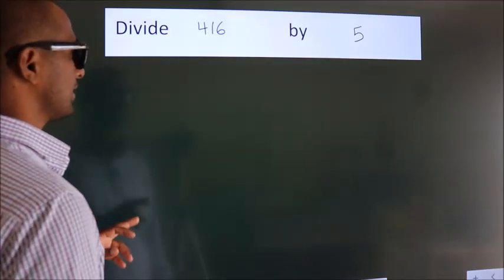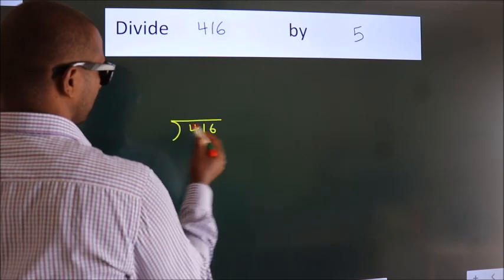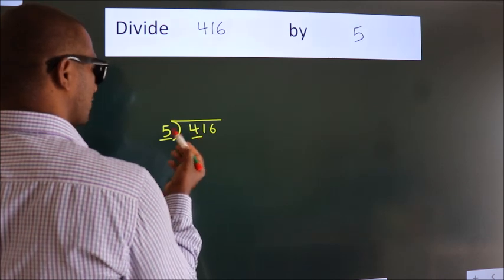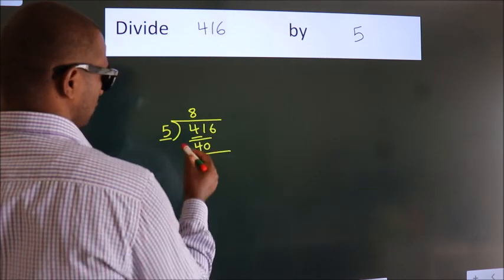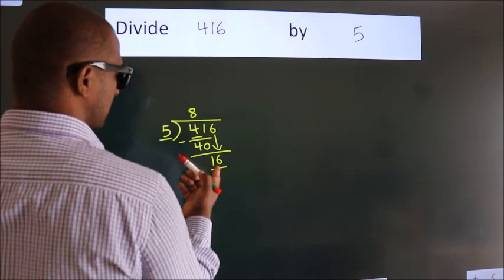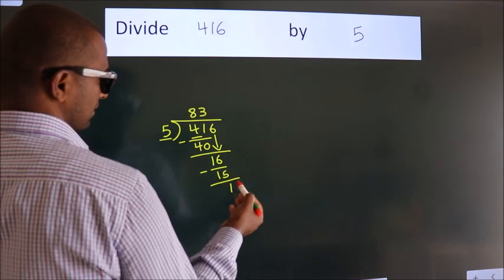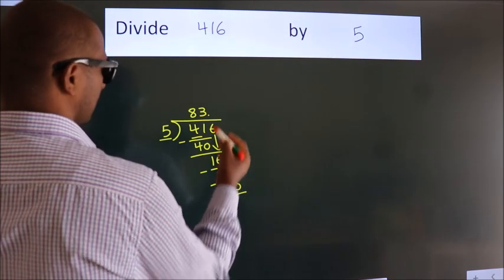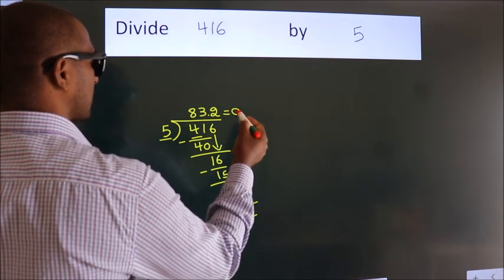Divide 416 by 5 Divide completely